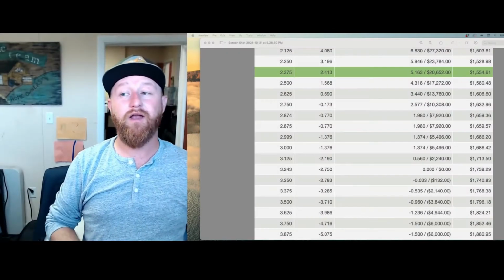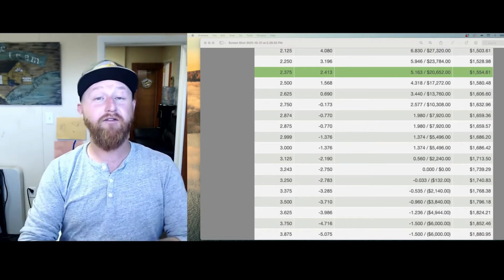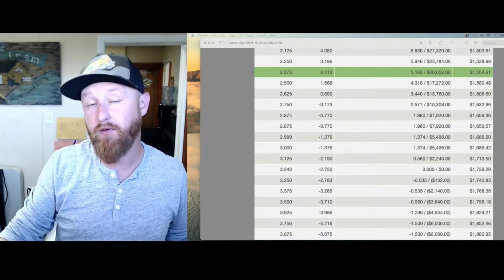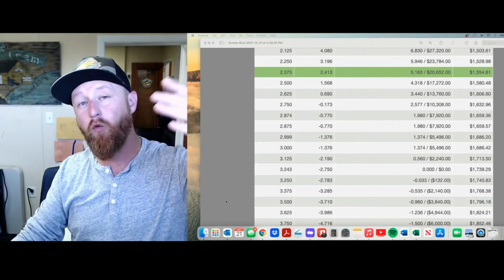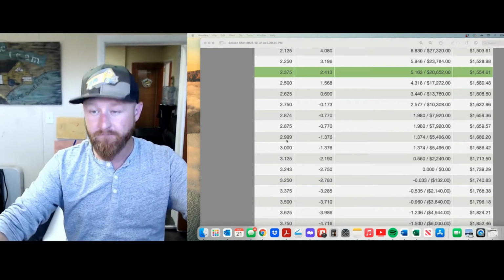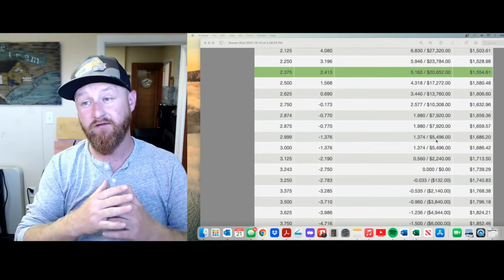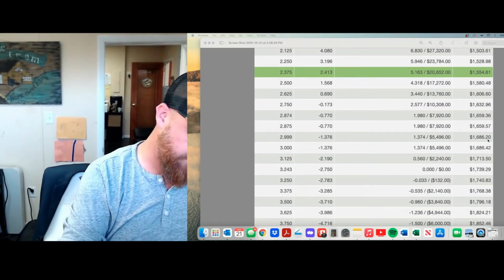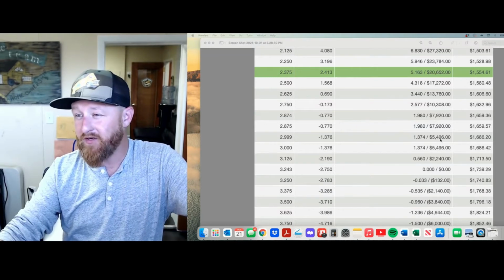Rates & Pricing - Sample Explanation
• A LOT goes into what makes up a rate. Factors include: your equity, credit score, type of property, type of loan, length of loan, and more.
• There is pricing behind every rate; that pricing is always moving, like a stock.
• When selecting a rate, borrowers have a range of options from low to high, relating to current trends. If you want a low rate, you can have that, but it will cost a lot. By contrast, if you opt for a higher rate, the lender might pay you back credits that can go towards closing costs.
• Sometimes, it makes sense to pay more for a lower rate; sometimes it doesn't. It all depends on your goals and plans, specifically how long you plan to stay in this house and keep the lower rate that you paid for.